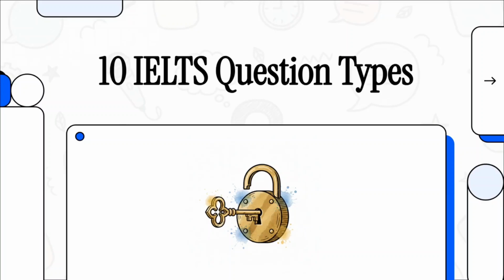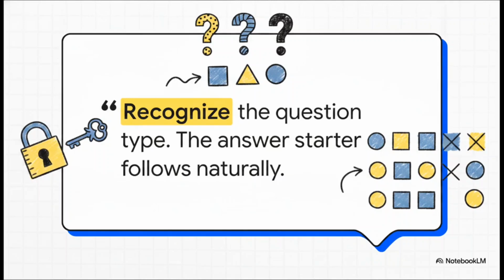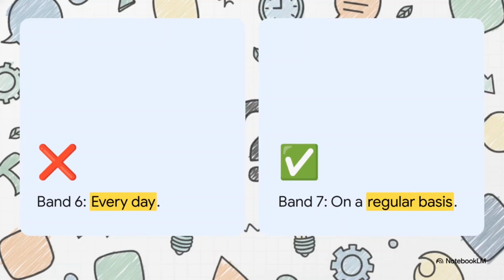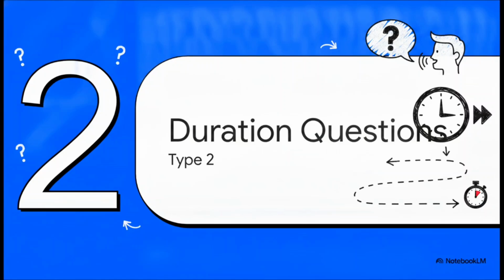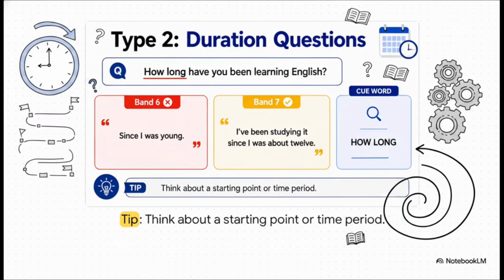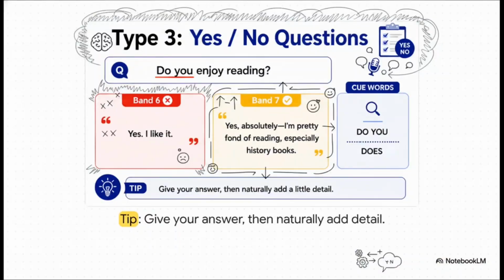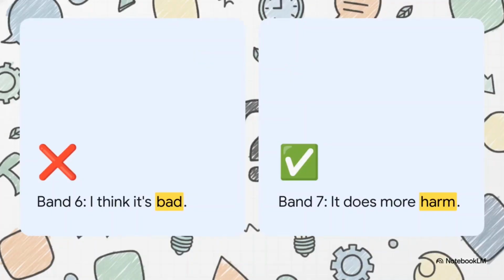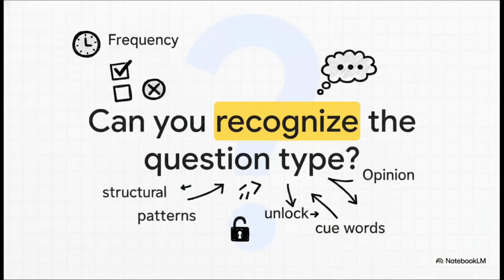The 10 IELTS Speaking Question Types Nobody Teaches You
IELTS Speaking Part 1 and Part 3 question types. Band 6 to Band 7 vocabulary and answer starters for every question type
Unlock the hidden mechanics of the IELTS Speaking test! Stop agonizing over memorizing endless lists of vocabulary and start mastering the structure of the exam. In this video, we break down the 10 essential IELTS question types that nobody teaches you, helping you shift your focus from what to say to how to say it. By learning to recognize specific question patterns and using natural, high-scoring answer starters, you can confidently aim for a Band 7 or higher.

Video Timeline
00:00 Introduction: Why your score might not match your vocabulary knowledge.
00:25 The core strategy: Shift from "what" to say to "how" to say it.
01:13 Four essential question types for IELTS success.
01:28 Type 1: Frequency Questions (Tips for habits and routines).
02:41 Type 2: Duration Questions (How to answer with precision).
03:47 Type 3: Yes/No Questions (Beyond a simple "Yes" or "No").
05:04 Type 4: Opinion Questions (Expressing a fully formed perspective).
06:21 Conclusion: Putting it all together for a higher band score.